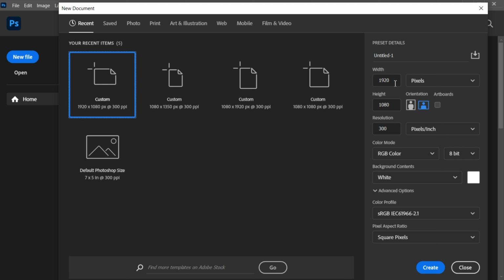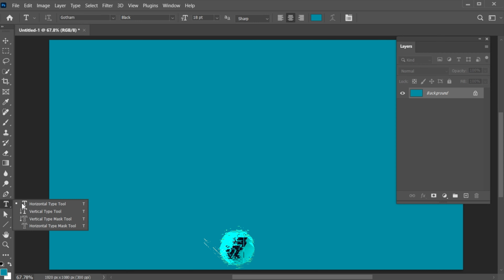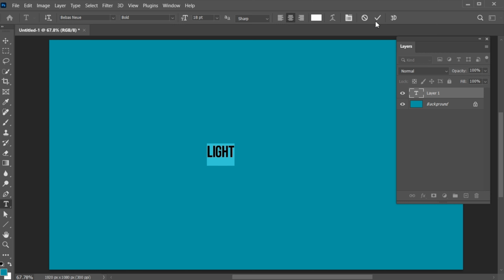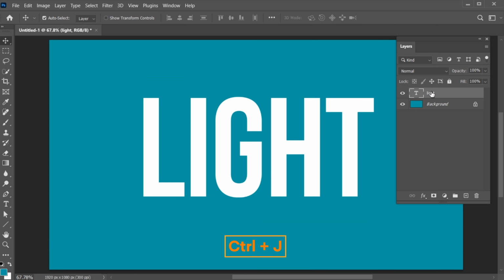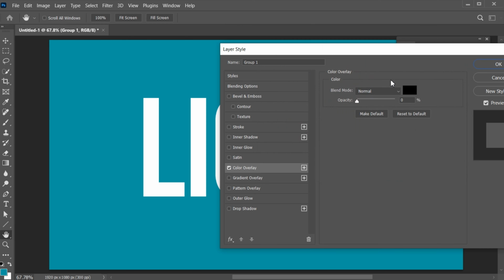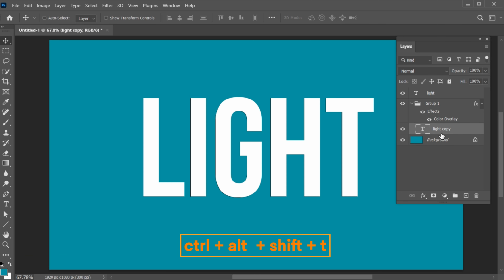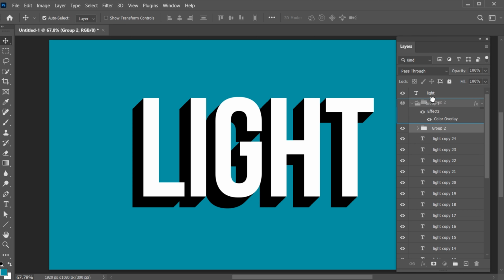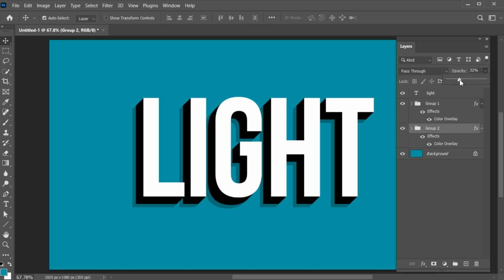3D Text Effect in Adobe Photoshop | Photoshop Tutorial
In this tutorial, I will teach you how to Create 3D Text Effect in Adobe Photoshop

typography design,
3d text,
3d typography,
Easy Photoshop Tutorial,
photoshop ai,
how to make 3d text in photoshop,
3d text photoshop tutorial,
photoshop tutorial 3d text,
how to make text 3d in photoshop,
how to make a 3d logo in photoshop,
photoshop 3d text tutorial,
3D Text Effect in Adobe Photoshop,
3D Text Effect,
3D Text Effect Photoshop  tutorial,
Text Effect,
3d typography photoshop  tutorial,
3d typography in photoshop,
text effect,
adobe photoshop 2025 tips,
jzgraphics,